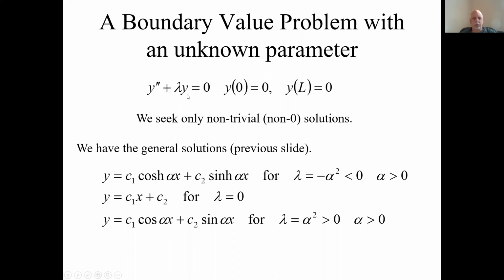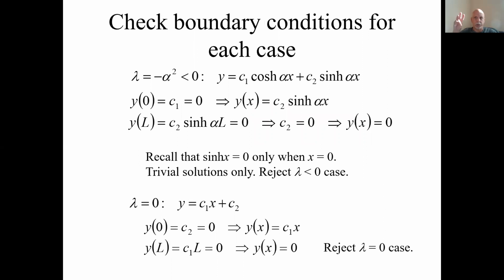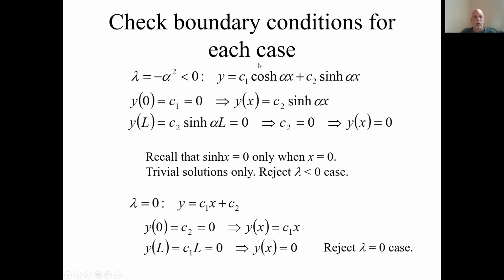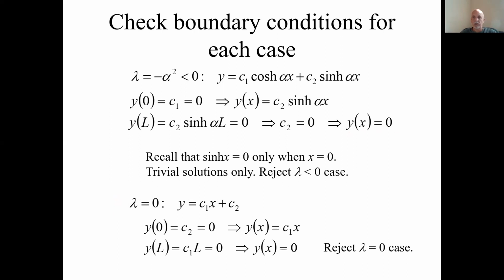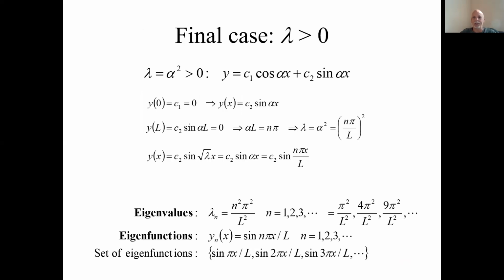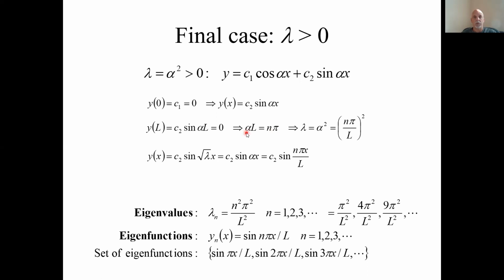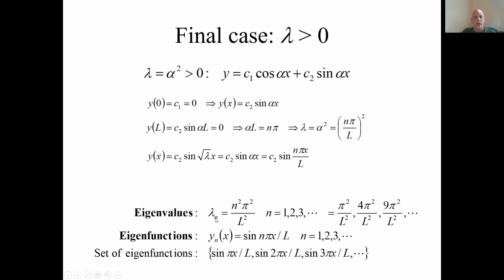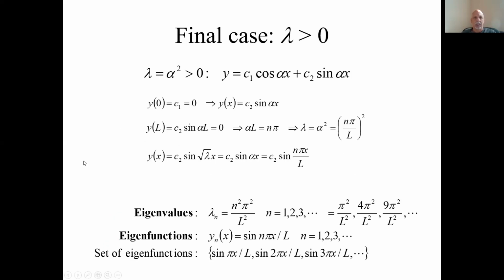5 3 Eigenvalues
Introduces the concepts of eigenvalues and eigenfunctions with an initial example.